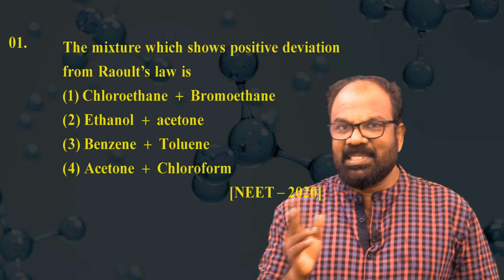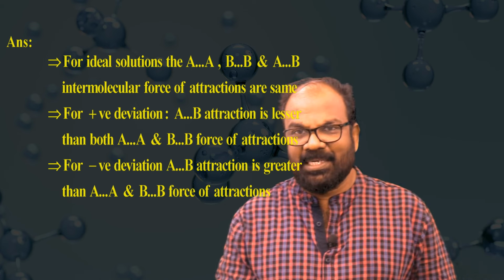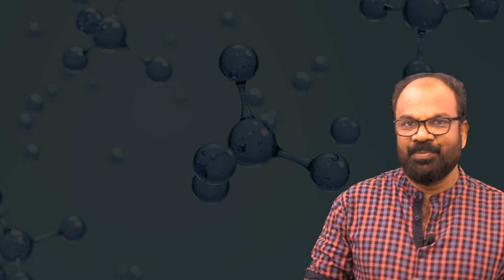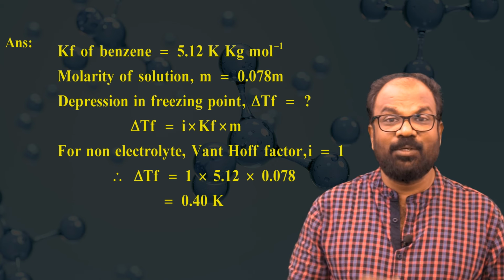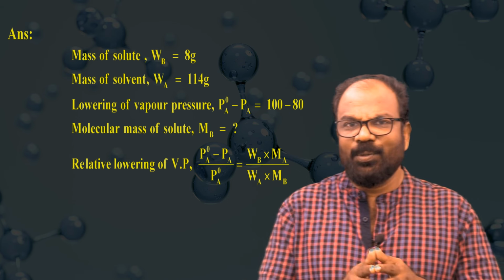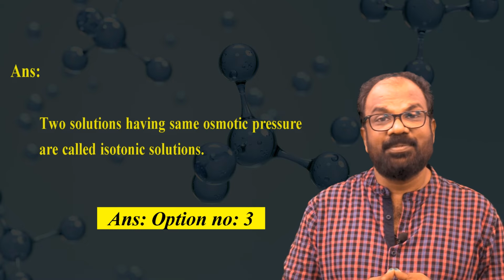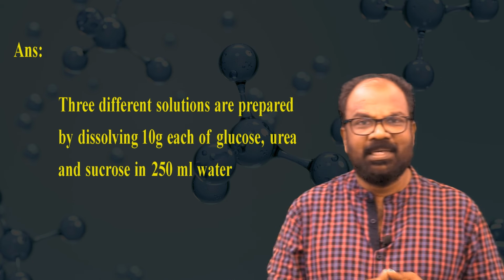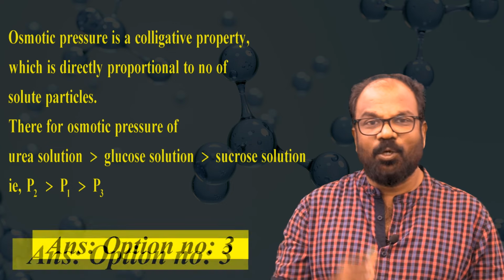PREVIOUS NEET CHEMISTRY QUESTION DISCUSSION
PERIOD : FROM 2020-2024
CHAPTER : SOLUTIONS
SYLLABUS :  PLUS TWO